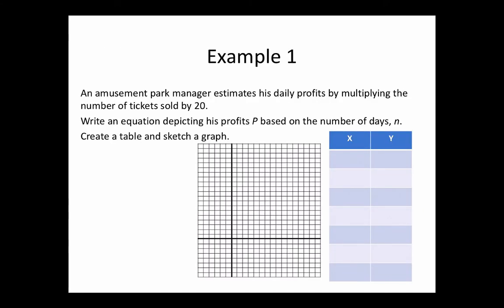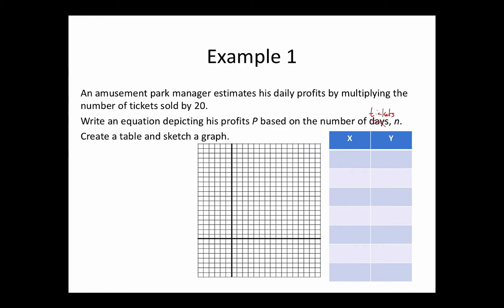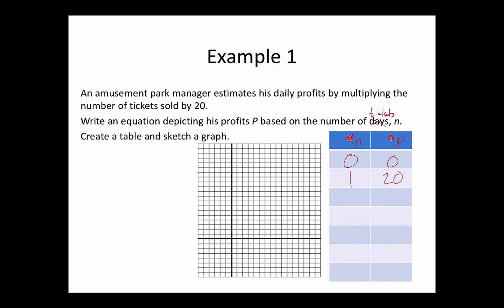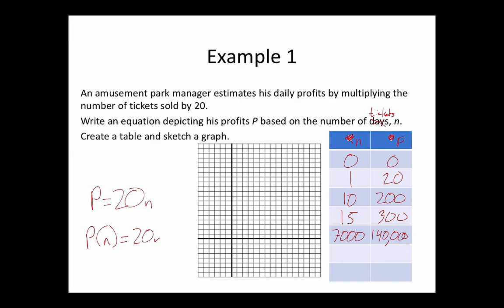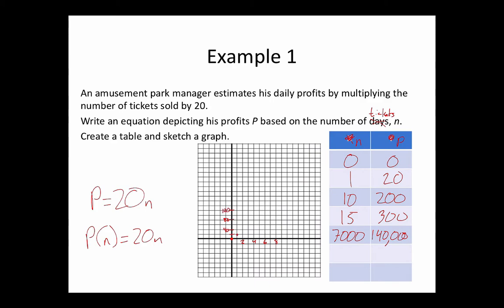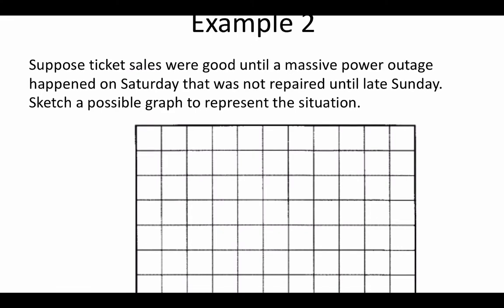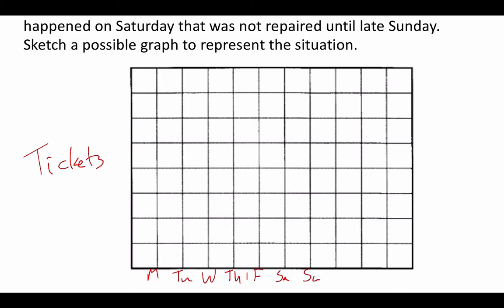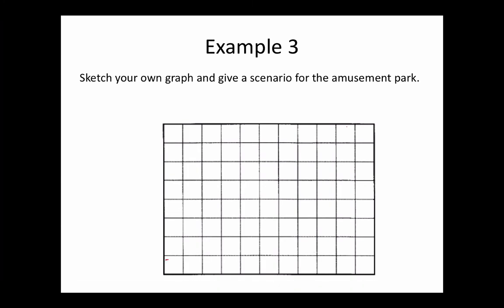A2 6.1 Notes Part 1